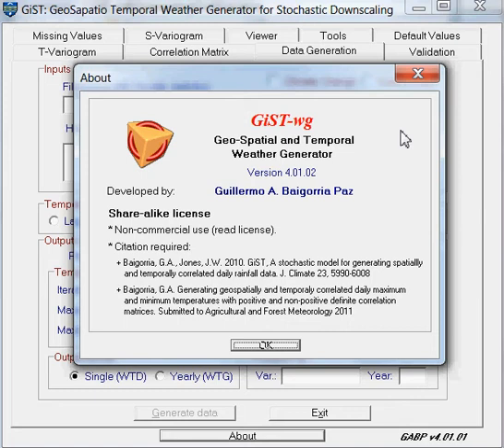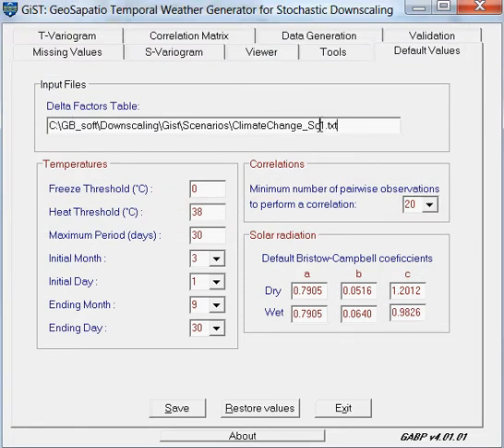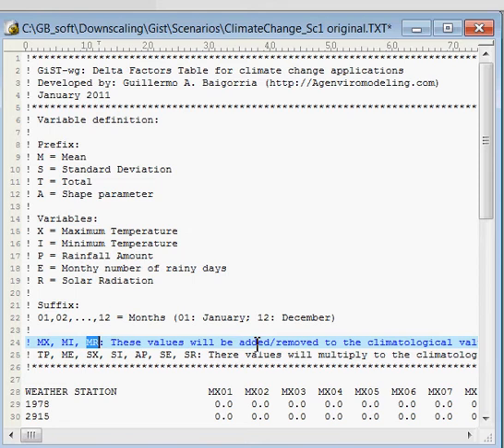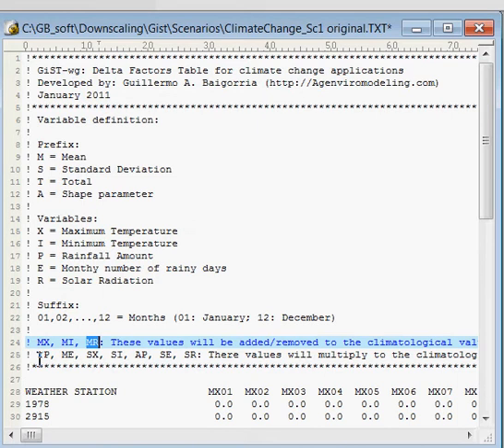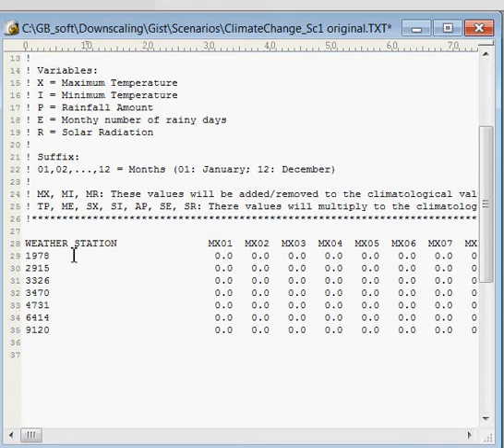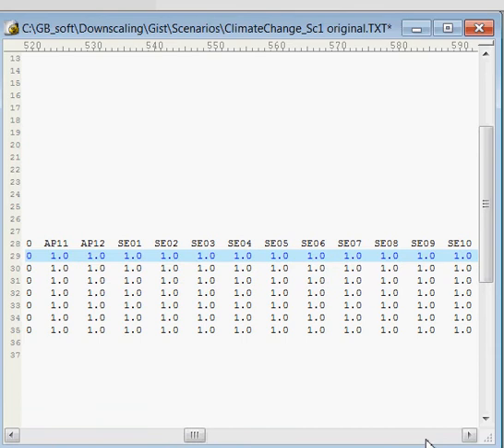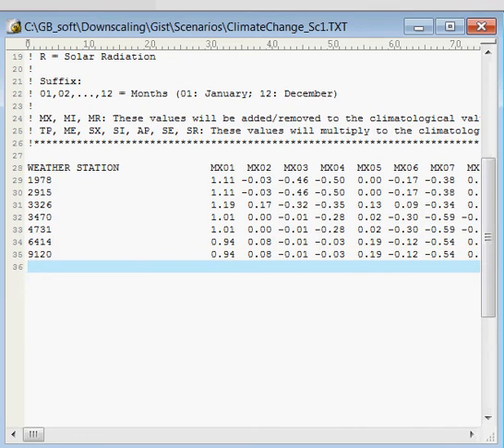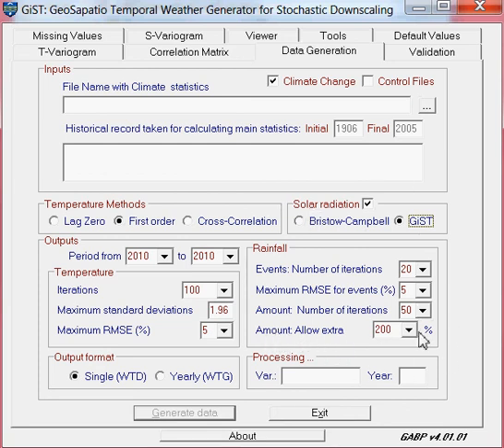GiST-wg Climate Change Applications.avi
7. Tutorial: Geospatial and Temporal Weather Generator (GiST-wg)
     Climate Change Applications